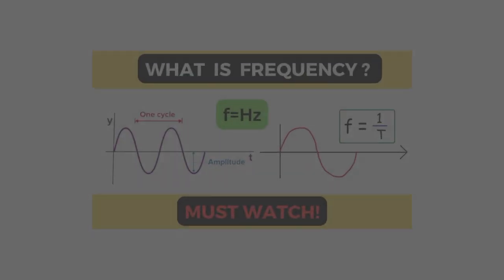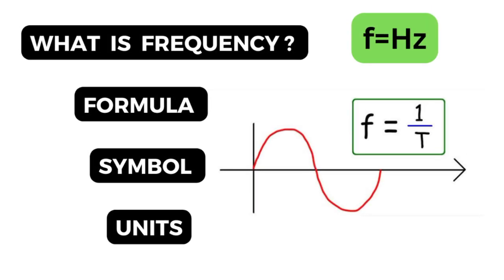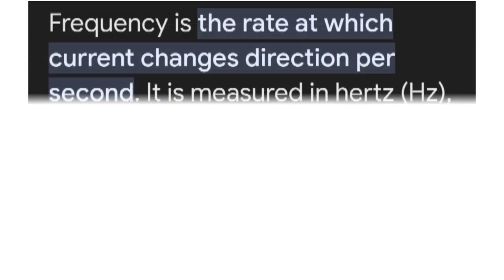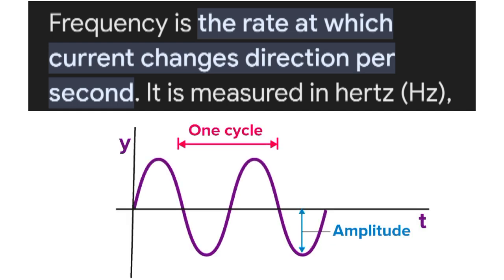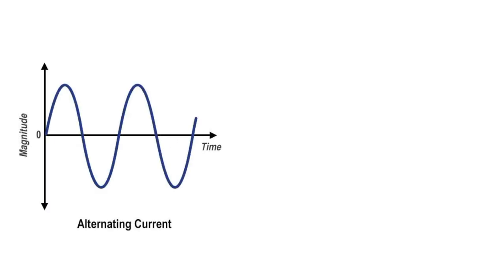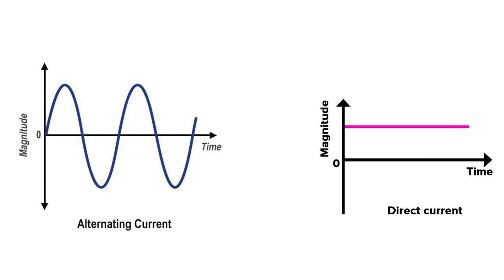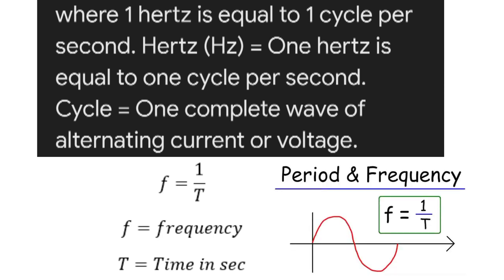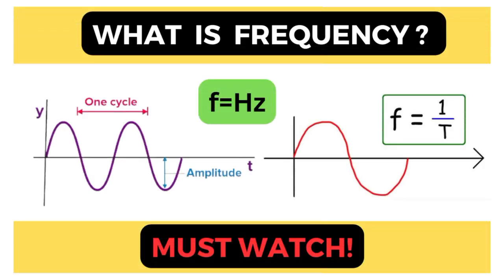What is meant by Frequency in Electrical? || Frequency and Time Period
What is called frequency?
What is the frequency of the electricity system?
What is 50Hz frequency?
What is 60 Hz in Watts?
How many volts is 50 Hz?
Is 50 Hz AC or DC?
How many Hz is 220V?
What is 220V in watts?
How many watts is 240 volts 50Hz?
Why India uses 5OHz frequency?
Why is frequency always 5OHz?
Where is 50Hz used?
What is 50Hz in physics?
What is the full form of 50Hz?
What does 220V 50Hz mean?
What is 220 volts in watts?
What is AC in voltage?
How many watts is 50Hz?
How is 50Hz calculated?
What is frequency in simple words?
What is called as frequency?
What is frequency class 9th?
What is frequency class 12?
What is frequency for Class 11?
What is frequency and example?
What is frequency class 8 CBSE?
What is wavelength class 10?
What is waves Class 11?
What is wavelength grade 11?
What is 1 lambda?
What is K in physics?
Can lambda equal 0?
What is 2 pi by lambda?
What is a free variable in lambda calculus?
What is a list in lambda calculus?
Is lambda calculus a logic?
What is a free variable in design?
What isa free variable in logic?
What isa free variable in algebra?